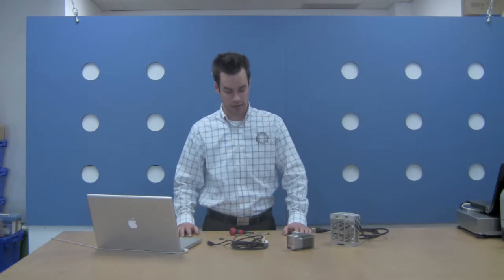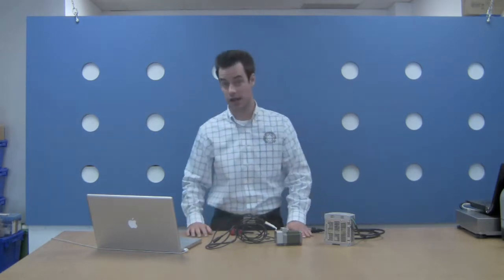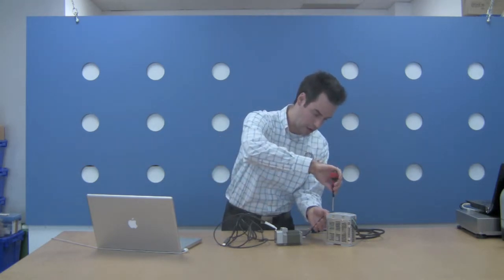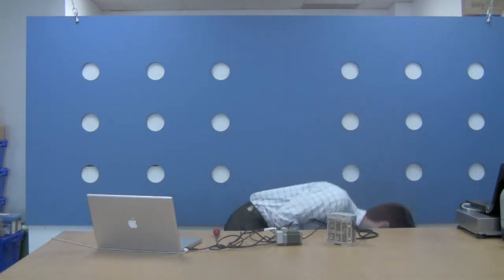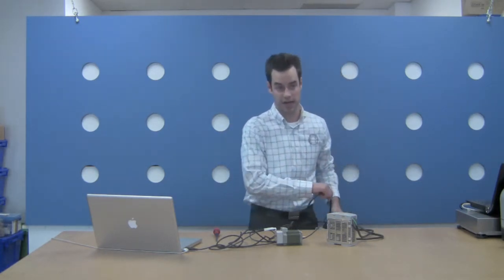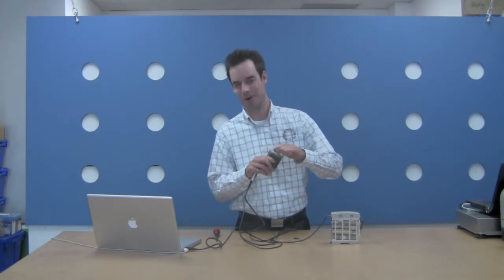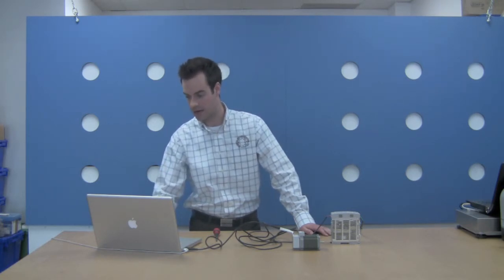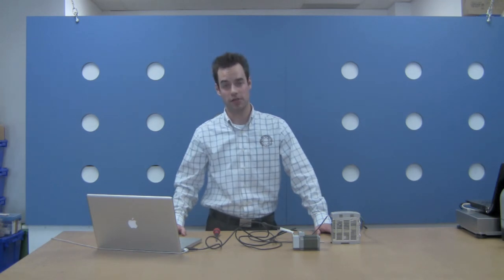Cool Muscle CM1 Connection Overview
Matthew reviews the first time experience of connecting and powering the CM1 Cool Muscle servo with a PC.